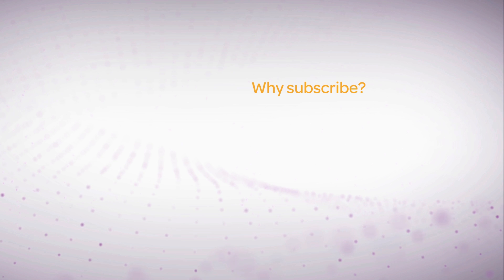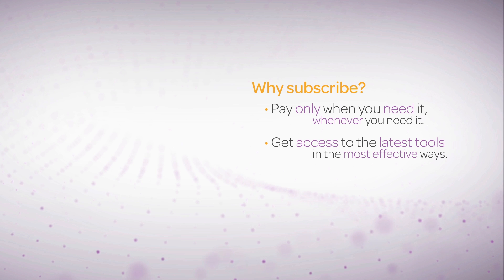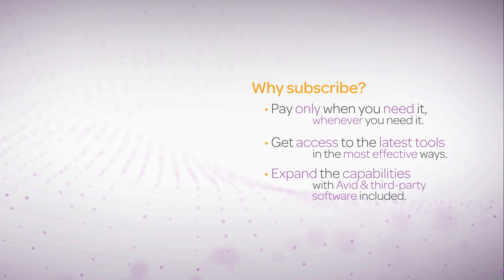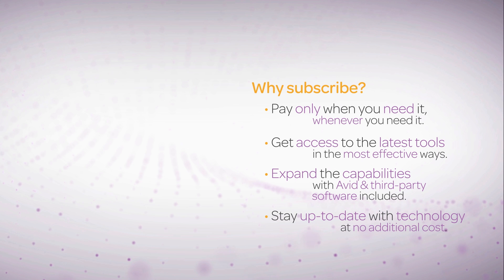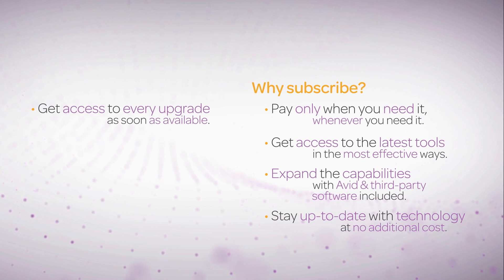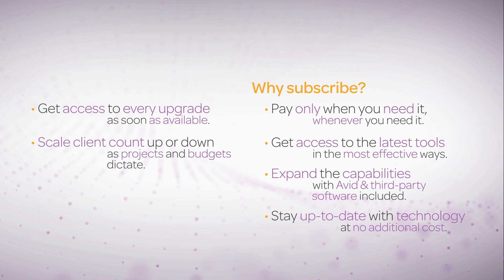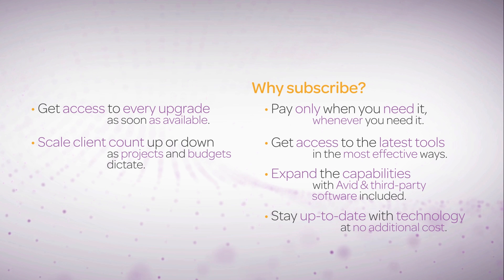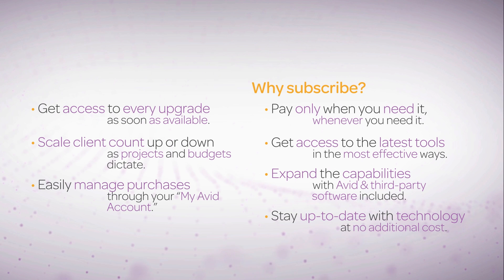How To Choose Your Subscription Option for Media Composer